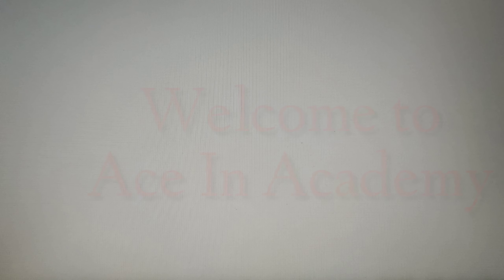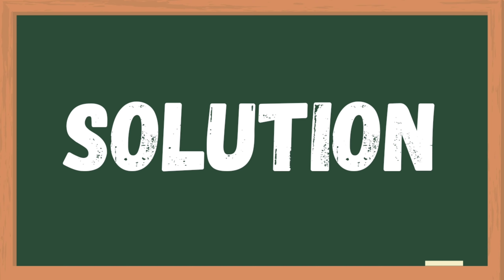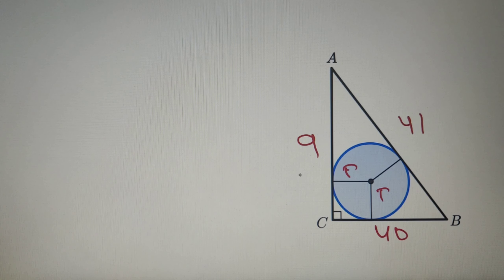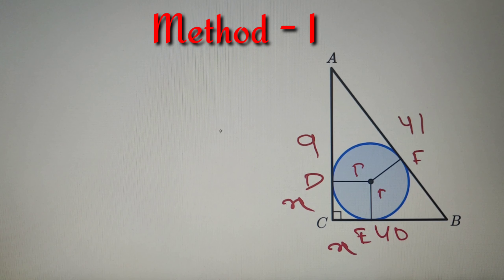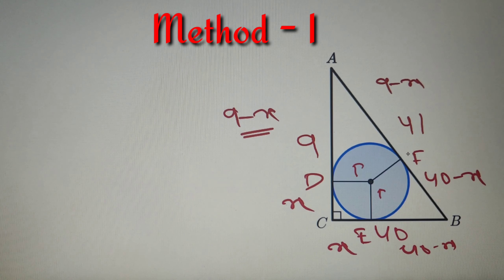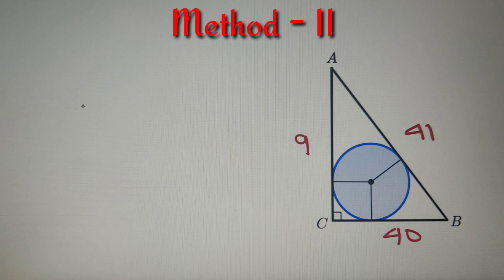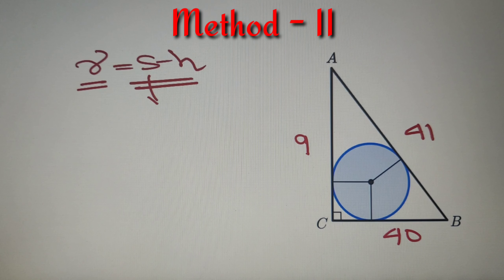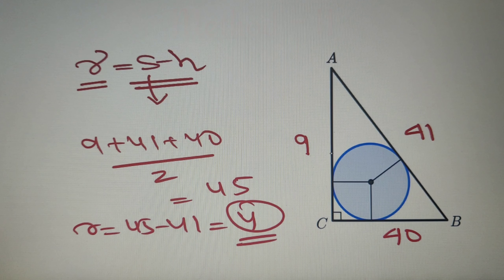Geometry | Calculate In-radius |100 Questions | Part - 1 | Level - 1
In this video we will calculate the value of the in-radius of a right angle triangle by using two different methods.

These kind of questions are important for all the exams and may come in any entrance exams or maths Olympiad.

Question Discussed in the video:

($) Find the in-radius of the triangle

METHOD 1 [ Tangent Approach ]

1. Take any tangent length as x and proceed
2.  write down all the sides as measures of x
3. Then the third side will come as summation of two sides in terms of x
4. Equate it with the original side length
5. The value of x will come as 4

METHOD 2 [ Tangent Approach ]

1. Using the formula r = s - h , where r is the in-radius , s is the semi-perimeter and h is the hypotenuse
2. The value of s has come out be 45 and value of h is 41
3. The value of r = 45 -41 = 4
4. In-radius = 4 cm